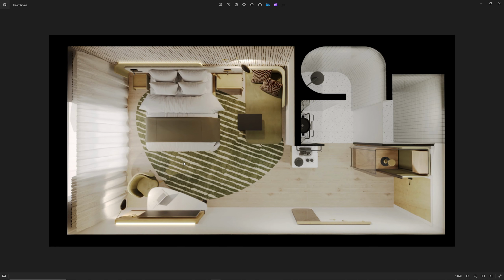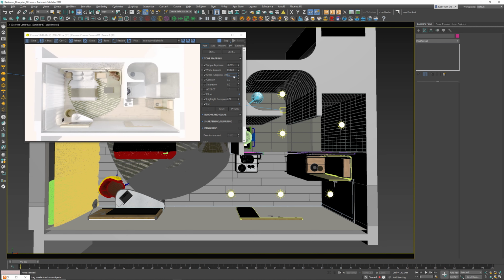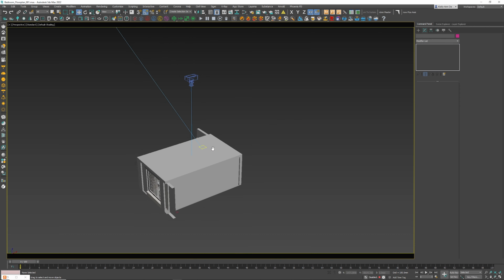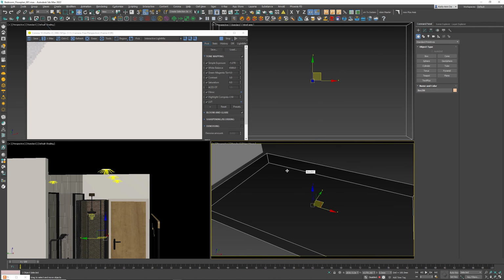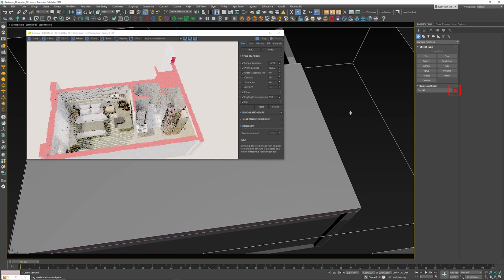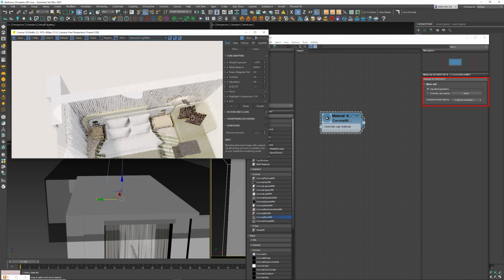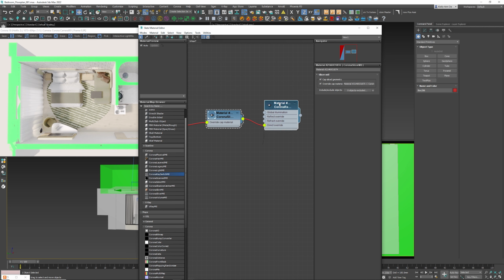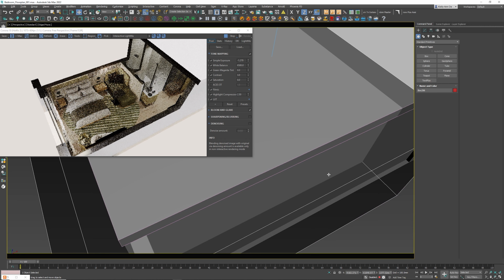Master 3d Floor Plans With These 3 Unique Techniques!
🔥Learn the how to create a 3D Floor plan using 3D Max and Corona - 3 Methods🔥

⏱️ Timestamps
00:00 - Intro
00:30 - First Method - No Roof
01:15 - Second Method - Camera Clipping
01:44 - Third Method Part 1 - Corona Slice
05:15 - Third Method Part 2 - Corona Slice + RaySwitch Mtl